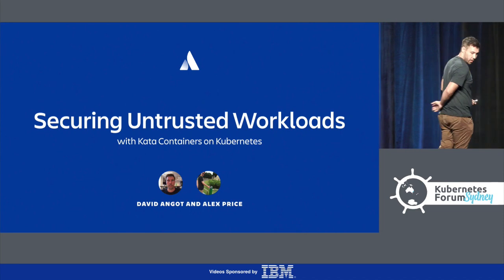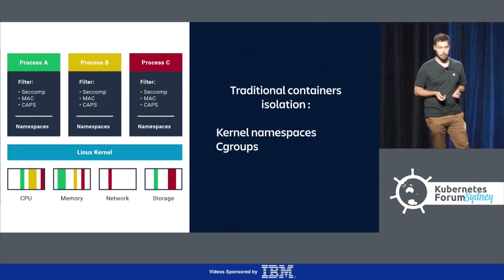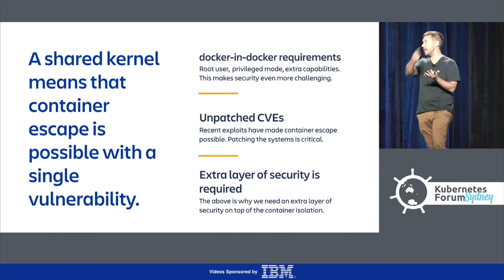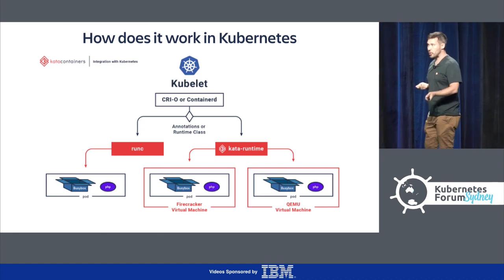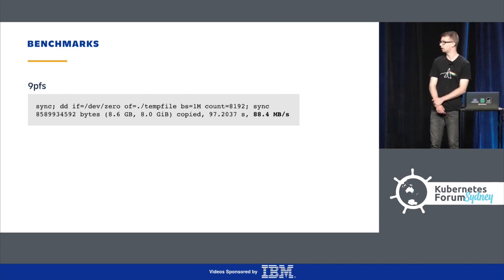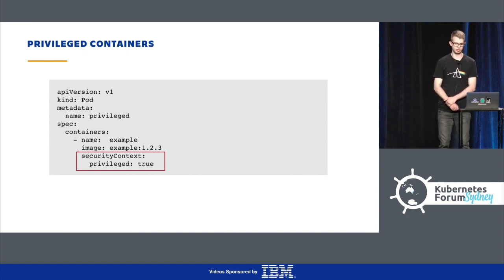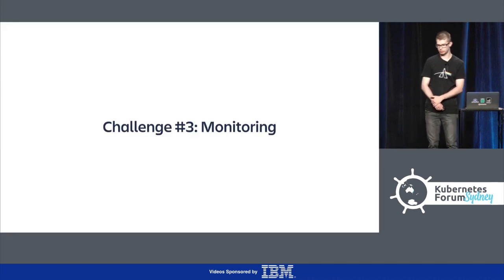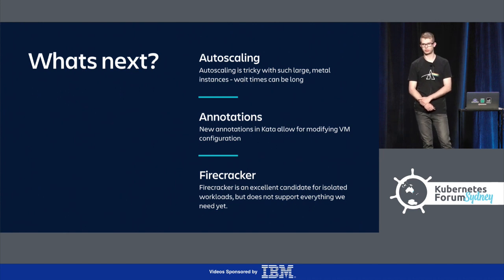Securing Untrusted Workloads with Kata Containers on Kubernetes - David Angot & Alex Price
Securing Untrusted Workloads with Kata Containers on Kubernetes - David Angot & Alex Price, Atlassian

Whilst containers have allowed for quick and easy deployment and execution of workloads, they come with their drawbacks in terms of security and isolation. This is evident when running untrusted workloads, where isolation and separation of customer workloads is paramount in a multi-tenanted environment.

With years of experience running the Bitbucket Pipelines infrastructure, Atlassian engineers David Angot and Alex Price will explore the challenges faced, such as kernel vulnerabilities, providing access to Docker in Docker (DinD) and “privileged” containers when managing a platform that executes untrusted code.

With security in mind, they will explore Kata Containers, a runtime for Containerd and CRI-O that provisions Kubernetes pods as Virtual Machines, each with their own kernel and resources and most importantly isolation.